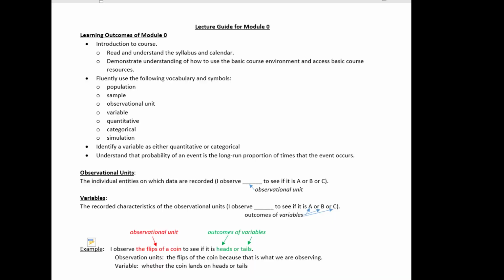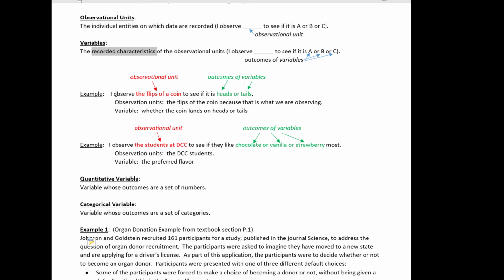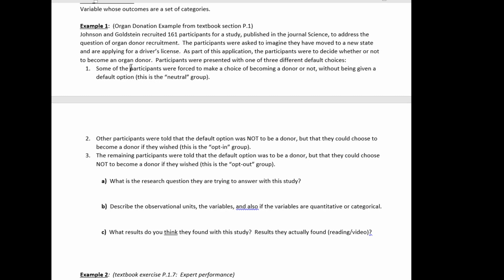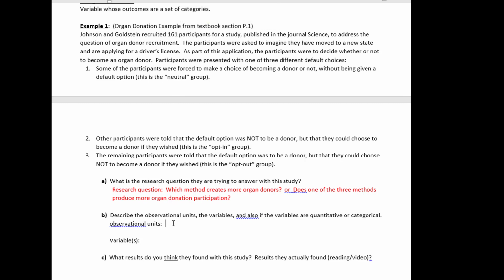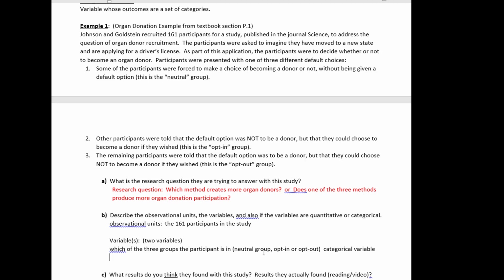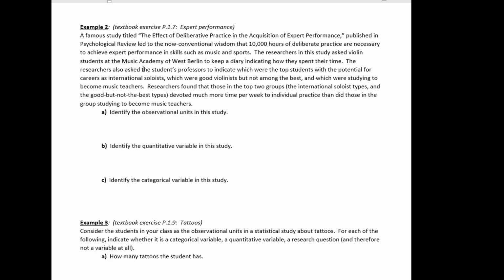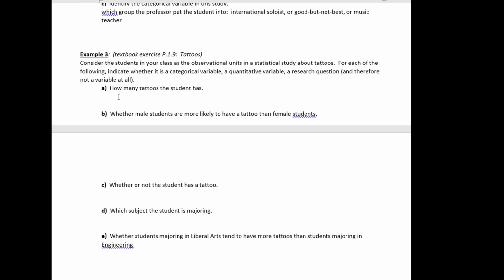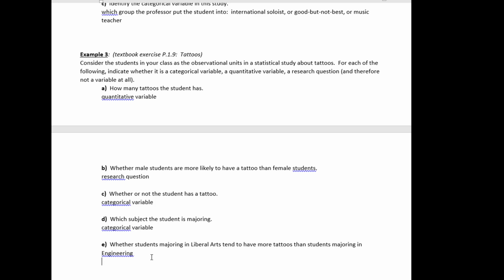Unit 0 1 examples 1 2 3